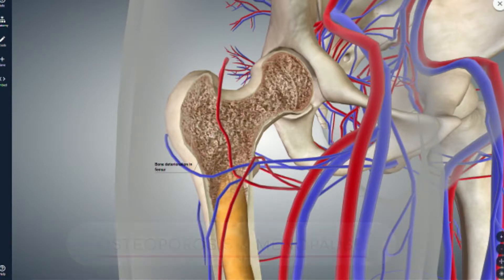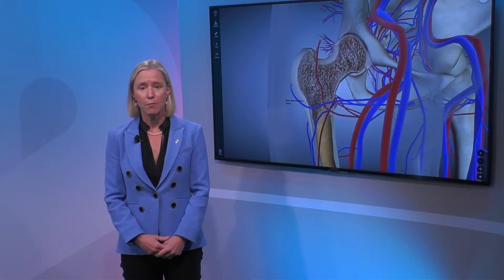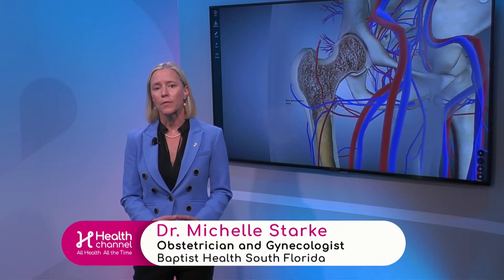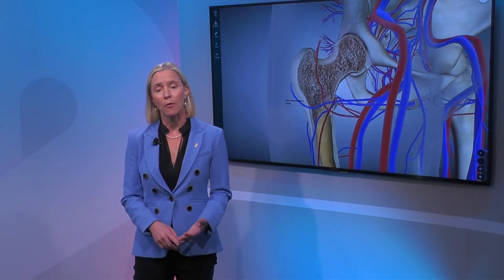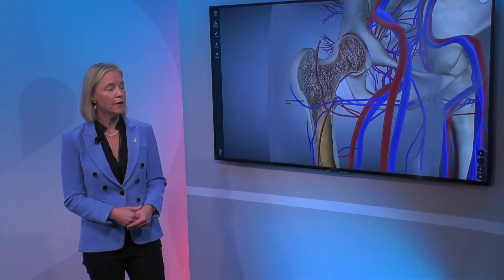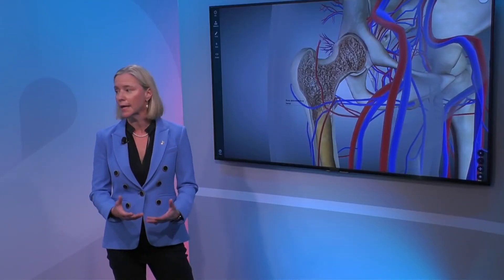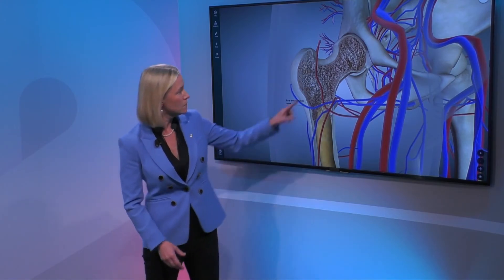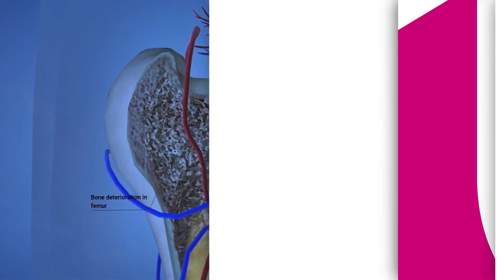Osteoporosis and Menopause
Physicians are to see bone loss in women after the age of 50, affirms Dr. Michelle Starke, Obstetrician and Gynecologist with Baptist Health South Florida.
With a digital imaging, the specialist describes how the femur fracture occurs. She affirms most of the time, it happens in the neck of the femur.
She recommends checking bone density.